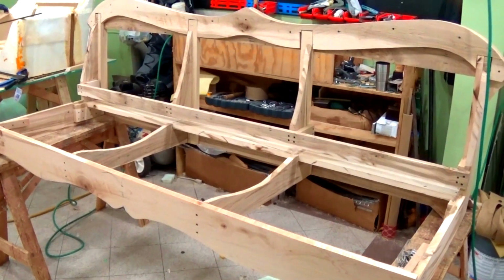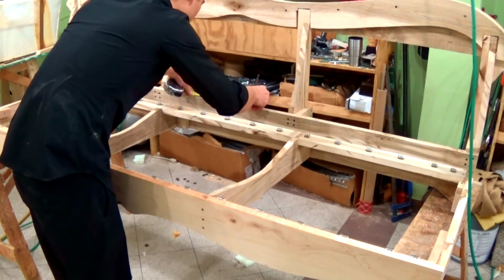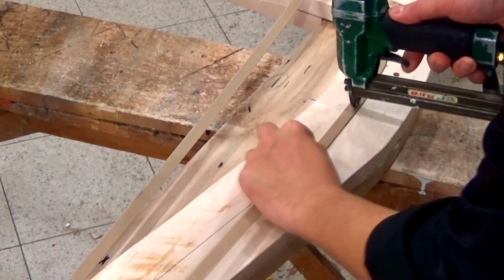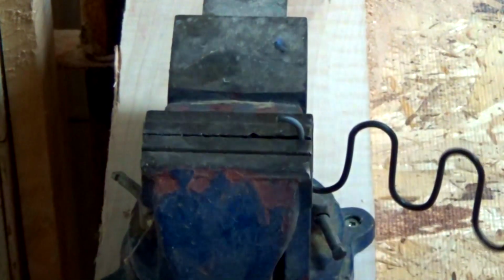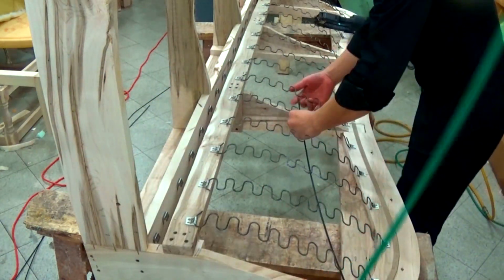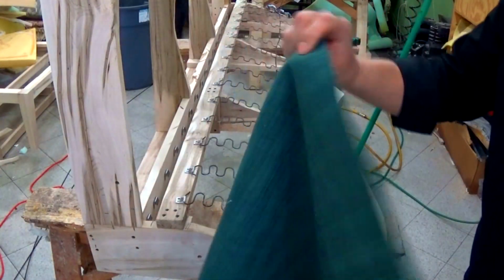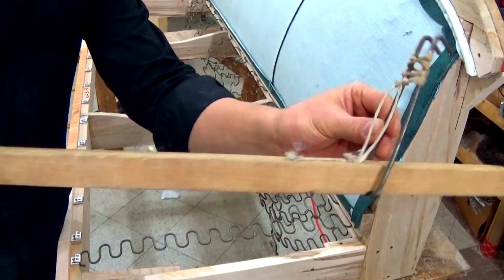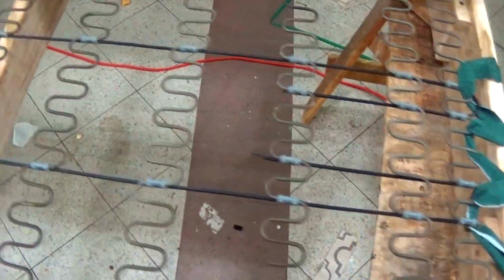HOW TO PUT SPRINGS ON A SOFA - ALO Upholstery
21 Bradwick Drive, unit #7 Concord, ON L4T 2T4

PRODUCTS & TOOLS WE USE:
Nail tack remover
Chrome nails
Staple gun
Webbing stretcher
Jute webbing